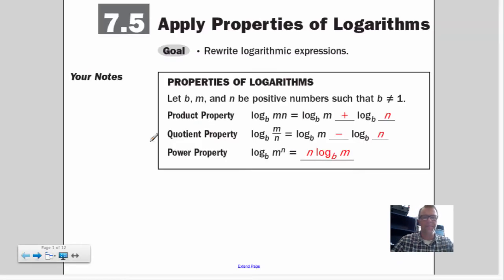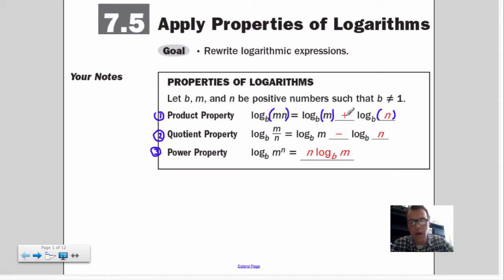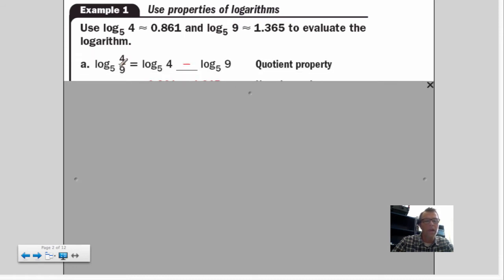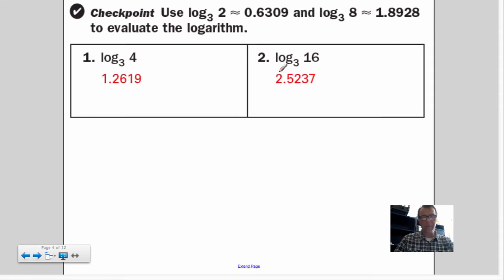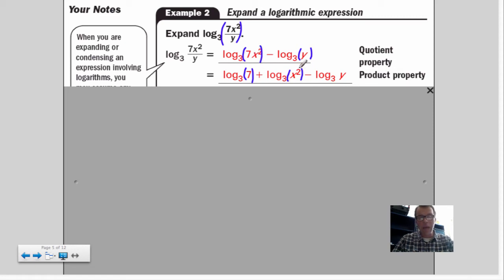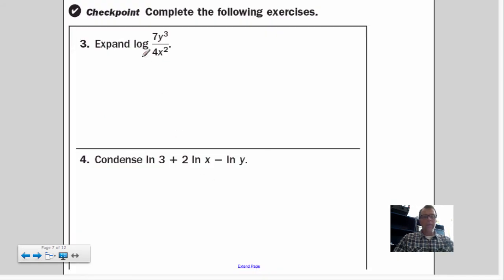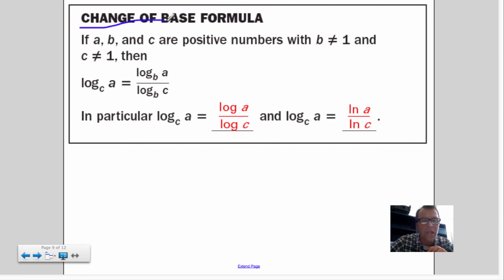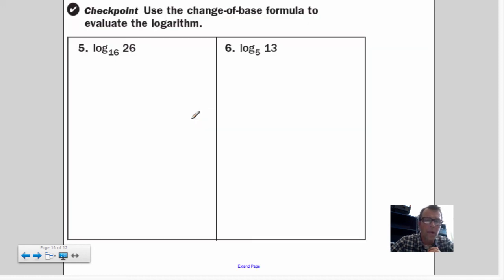7.5 Apply Properties of Logarithms